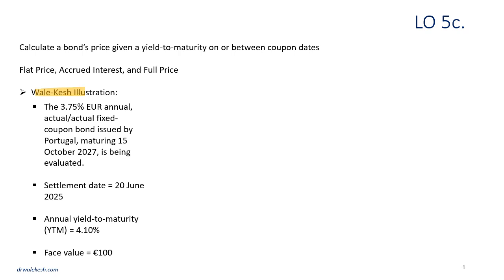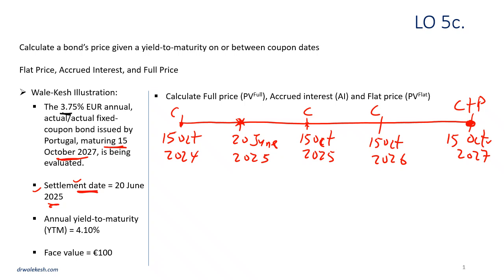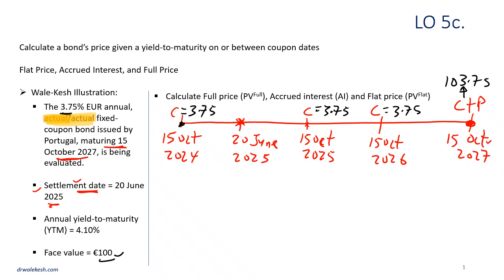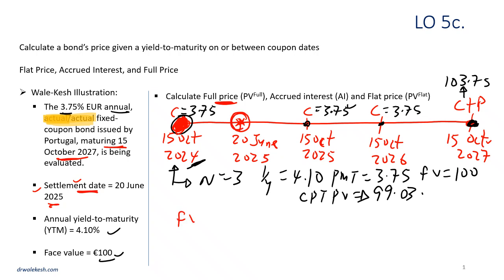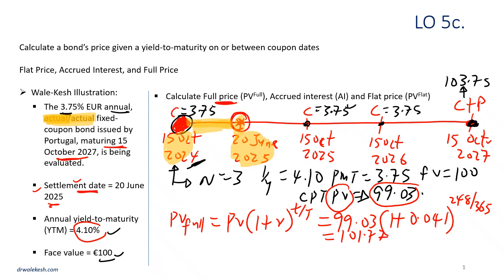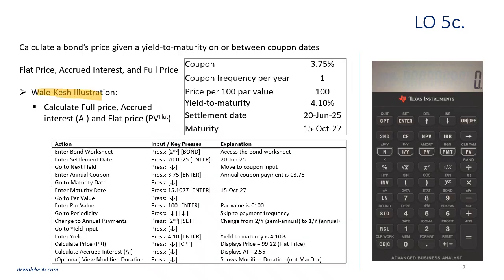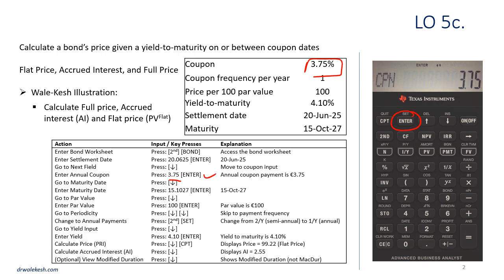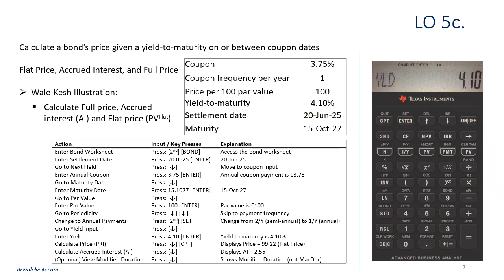Financial Calculator FullPrice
Master the concept of full price calculation in bonds and securities. Compare manual calculation methods with financial calculator techniques to understand pricing accuracy, efficiency, and when to use each approach for optimal results.